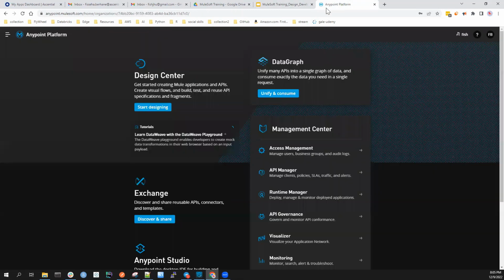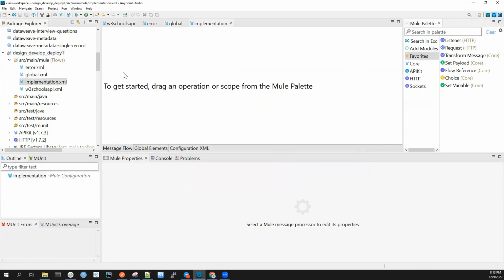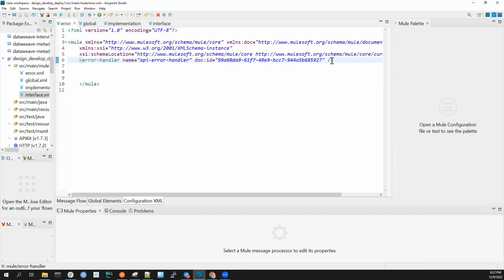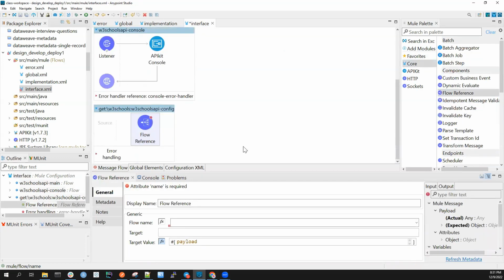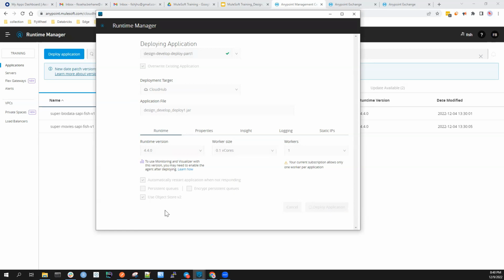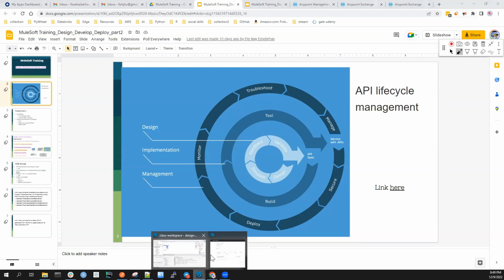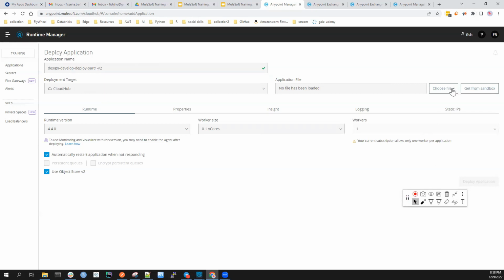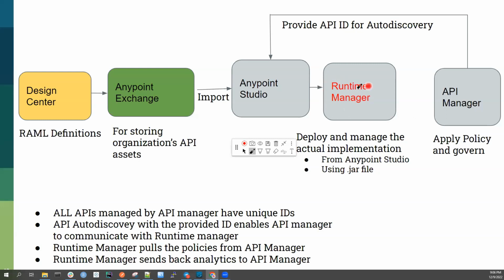Design-Develop-Deploy: Best practices